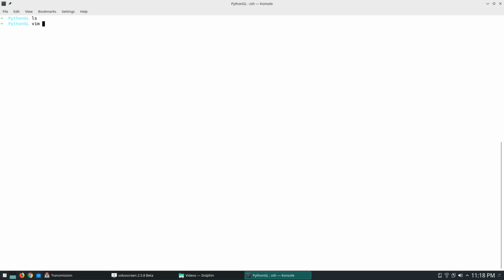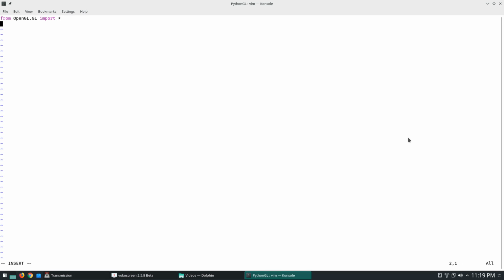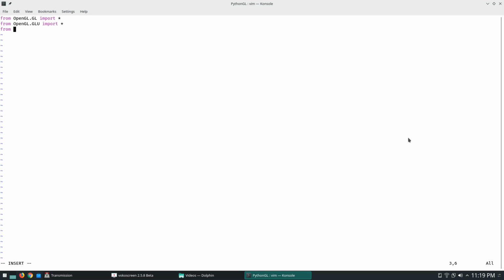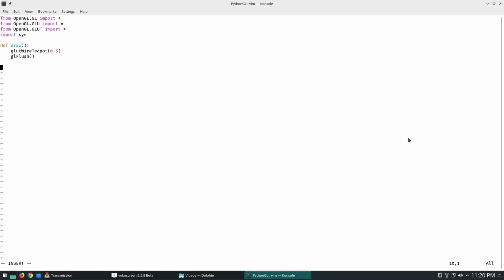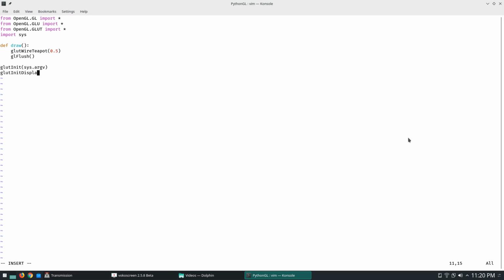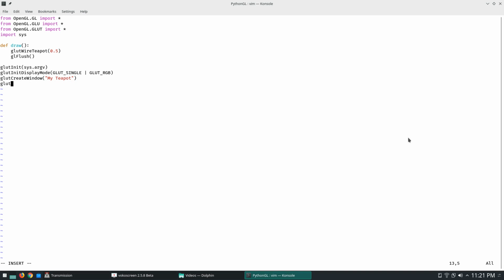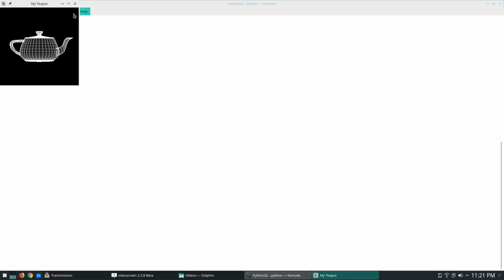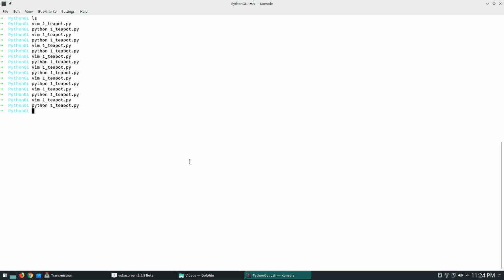Rendering 3D teapot using PyOpenGL | PART - 2 | Graphics using Python 3 tutorial series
Here I'll show how to render a 3D teapot using  pyOpenGL in Linux Terminal.